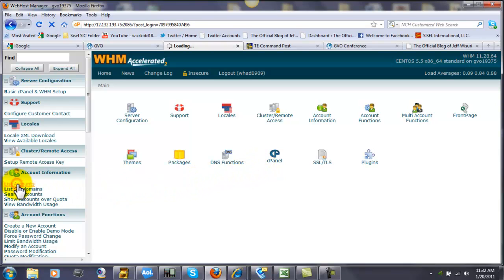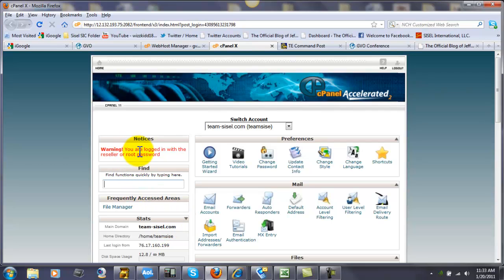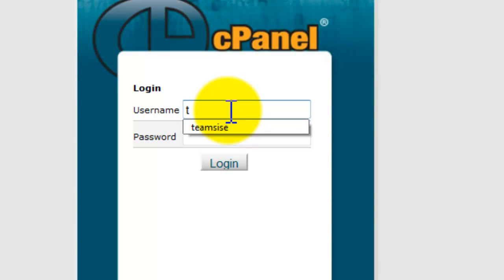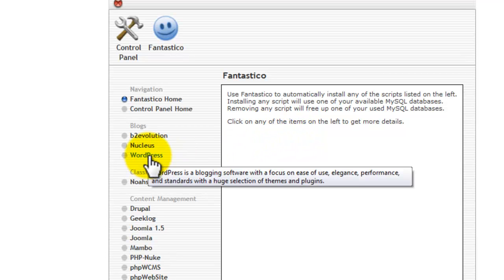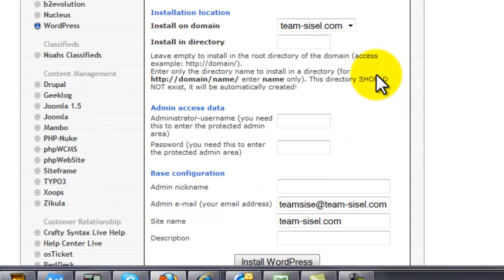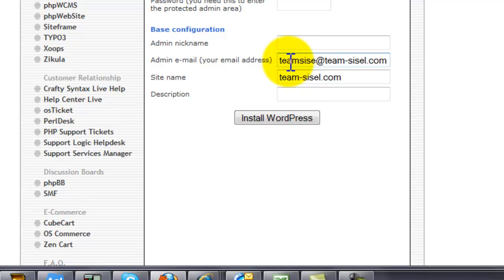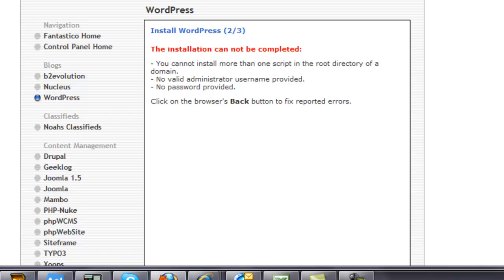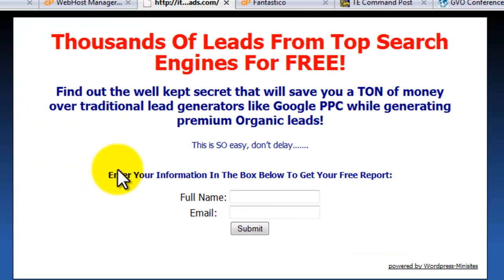Internet 102-Installing Wordpress into your Domain Name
In this video I show you how to install the popular program Wordpress in to your Domain, via your hosting sites back office.  This will enable you to set up a spash/squeeze page to start marketing and building your targeted lists.